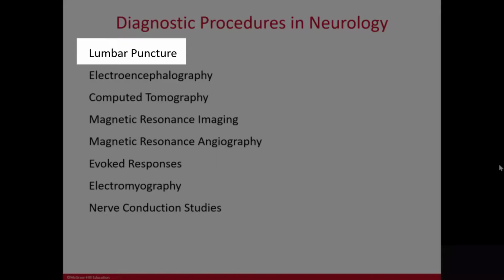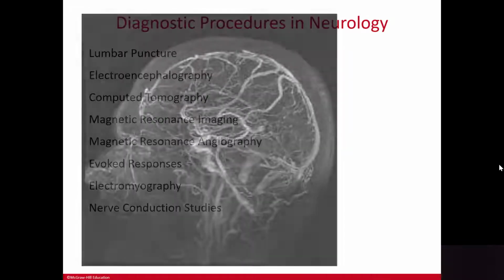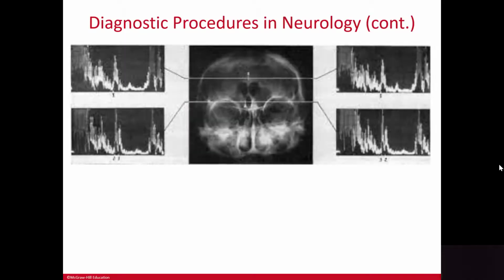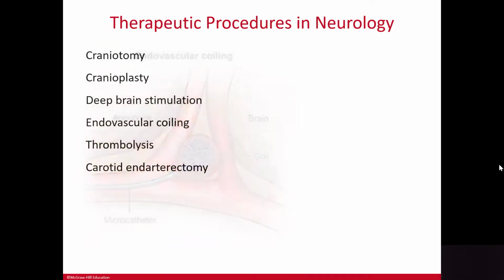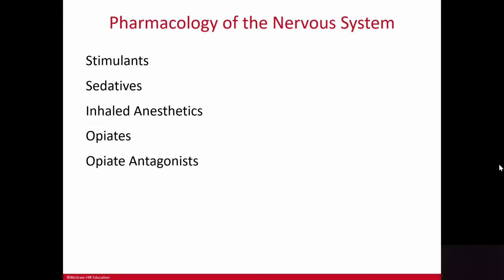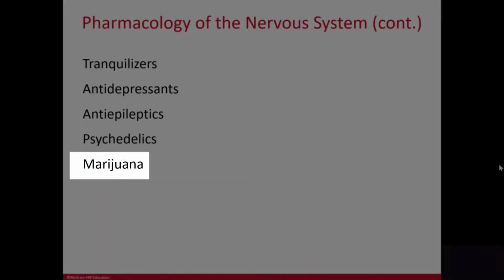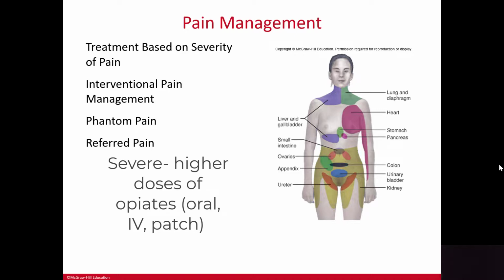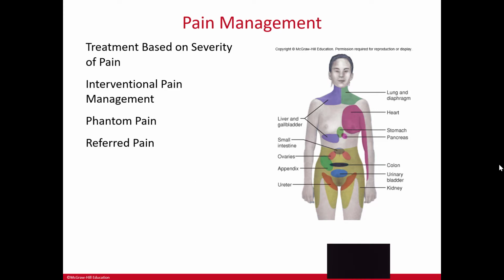Neuro Procedures (Ch 9) Mini lesson